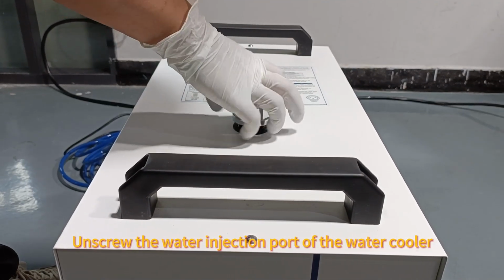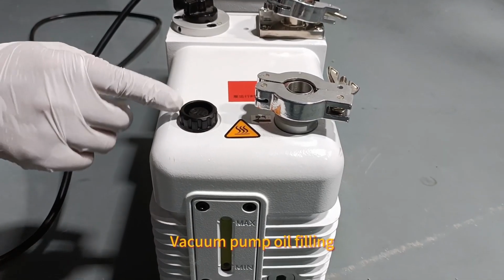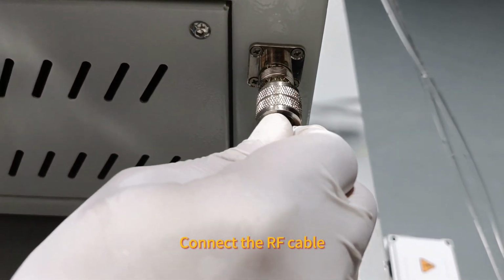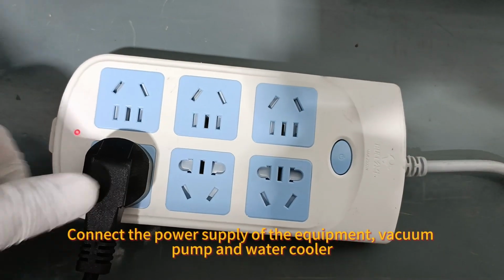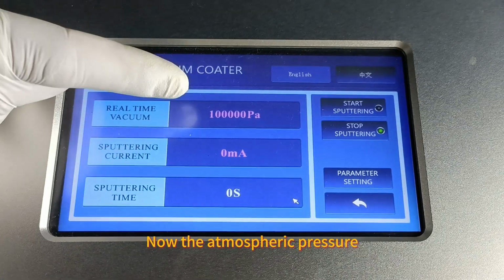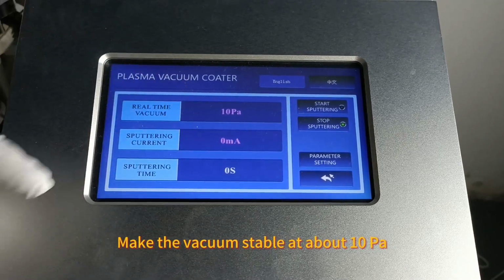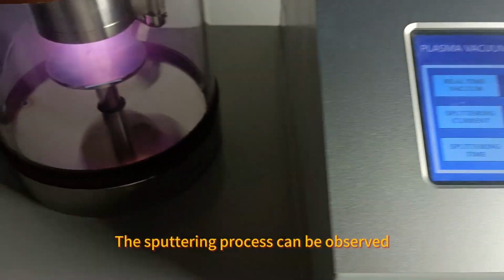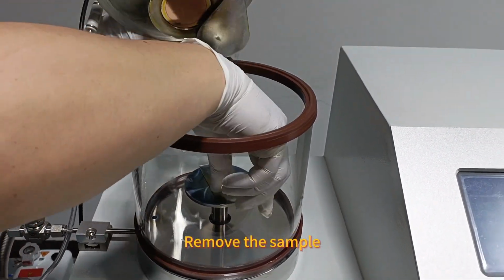How does the plasma coating machine coat the film?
How does the plasma coating machine coat, how to install and how to operate it?